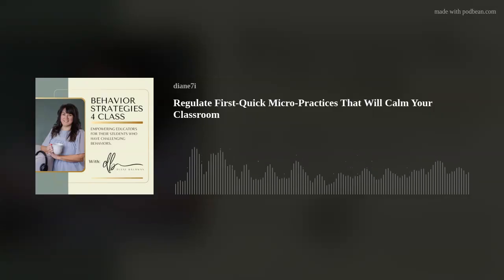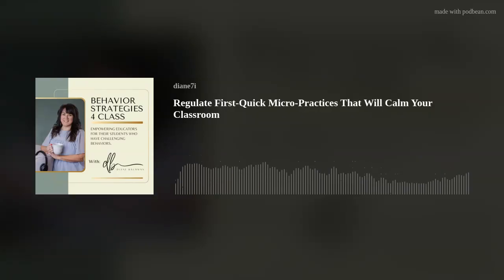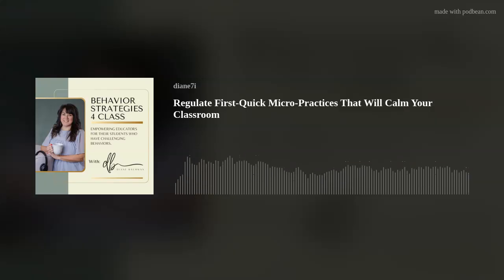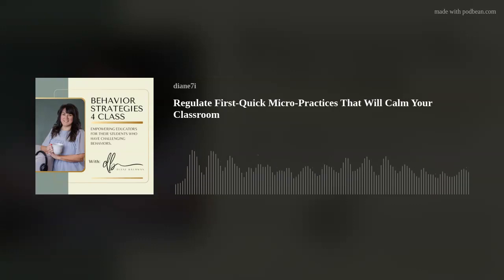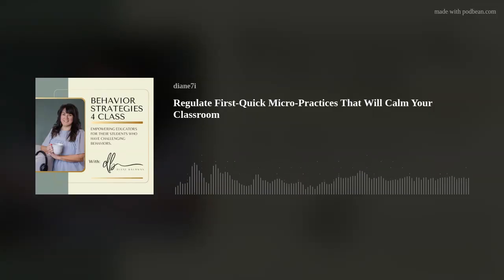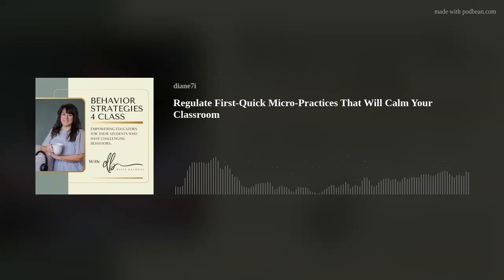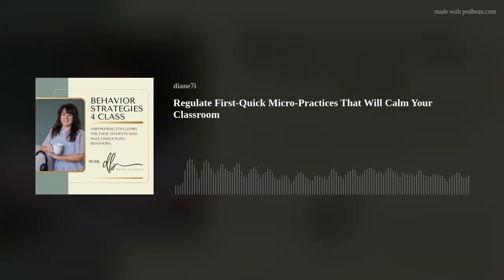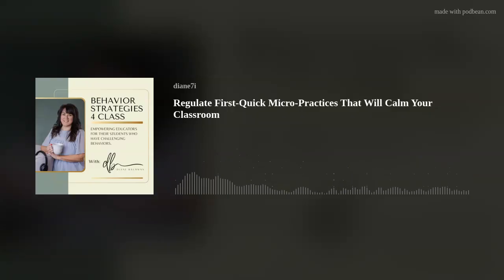Regulate First-Quick Micro-Practices That Will Calm Your Classroom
When your students nervous system is dysregulated, the parts of the brain responsible for reasoning, compliance, and problem-solving are not working. A 60 second regulation micro-practice will lower their heightened awareness, signal safety, and predictability, reducing power struggles. It will restore access to their executive functioning and protect your relationship with them. These are quick, doable, and rooted in brain science. We'll be discussing 7 micro-practices you can begin using today.

 The Behavior Mastery Membership - A monthly coaching community for educators who want to respond to challenging student behavior with calm, clarity, and confidence.

   Nurture your students’ emotional health and reduce stress by introducing gentle, reflective journaling practices.

   You’ll get trauma-informed language swaps, quick-response scripts, what-to-do flowchart, print-and-go intervention cards, student regulation menu, and an impulse tracking chart….ALL for only $10!

Is there a behavior topic you would like to hear or hear more of? We can chat through any of these ways….

Join my Facebook Group! - Behavior Strategies 4 Class

(193) Diane Bachman - YouTube
(25) Diane Bachman | LinkedIn